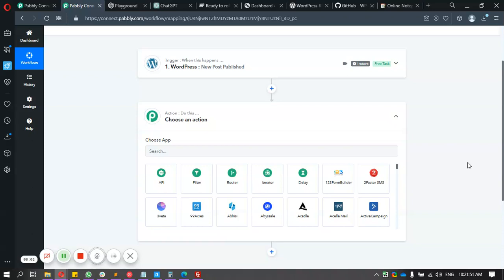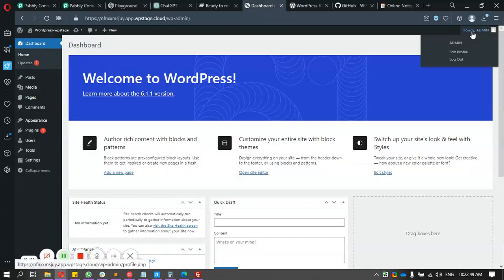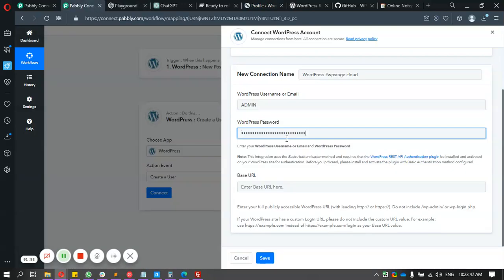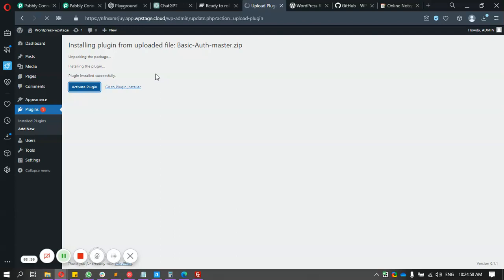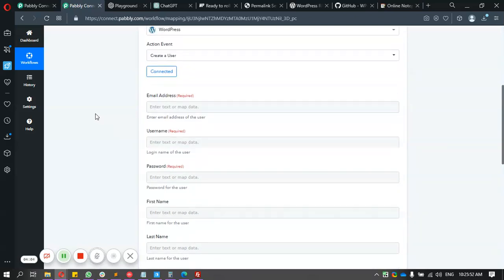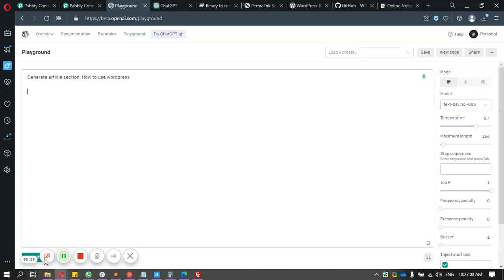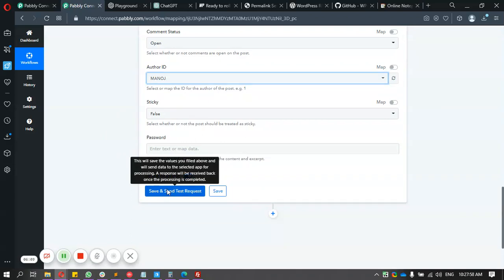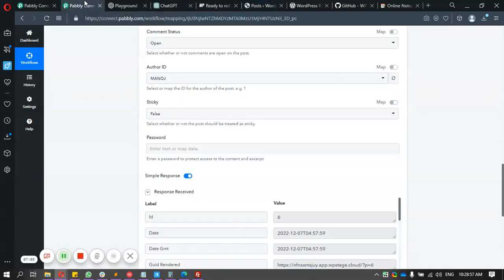How to connect WordPress to pabbly | 100% Working solution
In this video, I will show you how to easily connect your WordPress website to Pabbly Connect. Pabbly Connect is a powerful automation tool that allows you to integrate various apps and platforms, making it easy to automate tedious tasks and improve efficiency.

First, I will show you how to create an account with Pabbly Connect and connect your WordPress website. Then, I will demonstrate how to create a user and post automation workflow.

This tutorial is perfect for WordPress users who want to learn how to use Pabbly Connect to automate their processes and save time and resources. So if you're ready to take your WordPress website to the next level, be sure to watch this video and follow along with the step-by-step instructions.